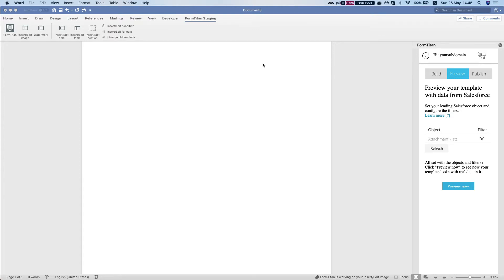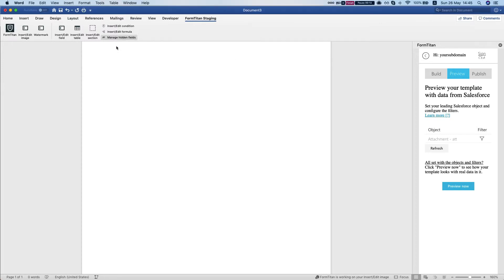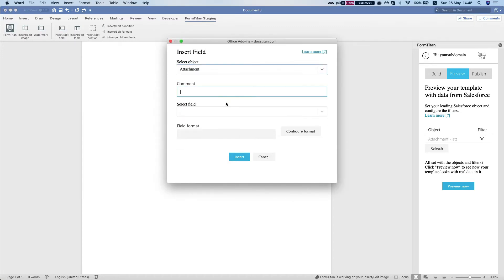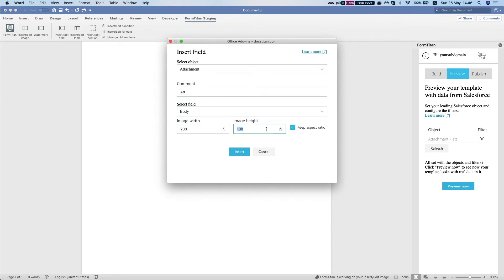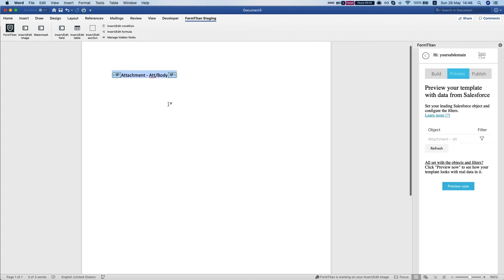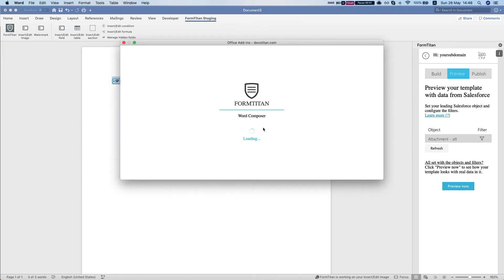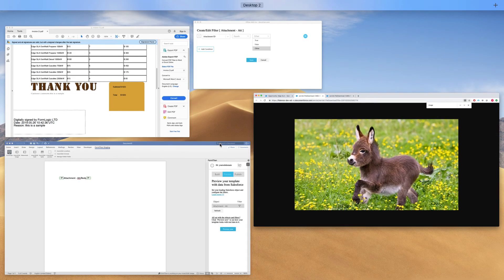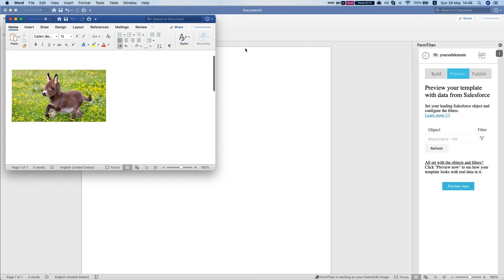Word Add-in: Display an image from a Salesforce attachment, file or document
Watch how you can easily display images from Salesforce (from attachments, files and documents).